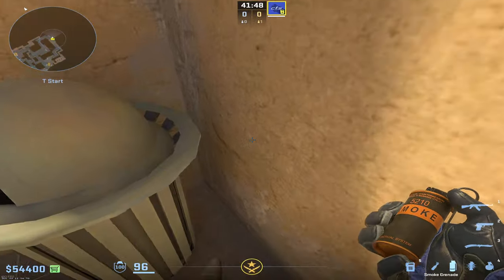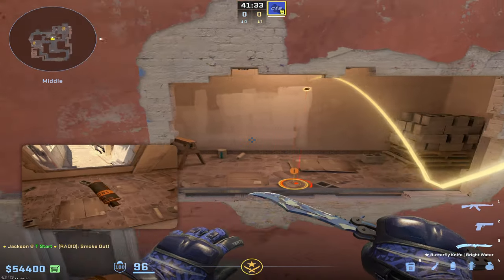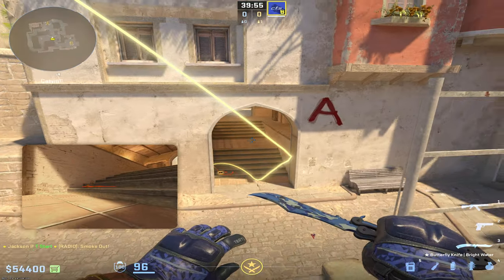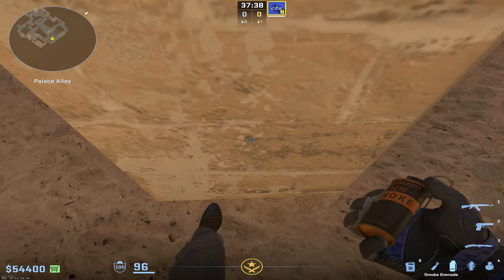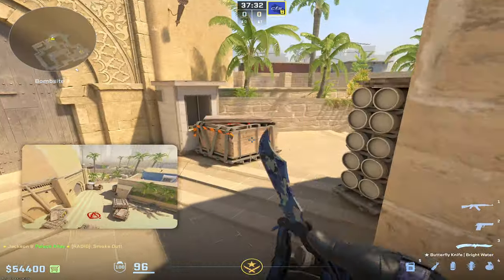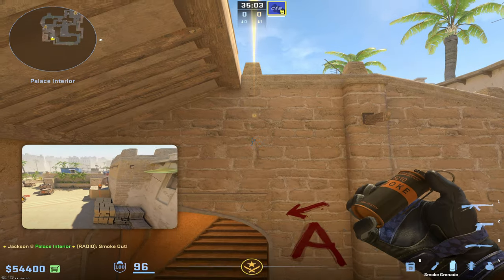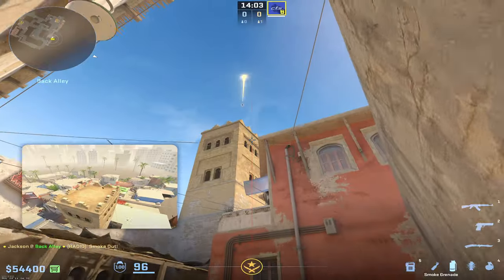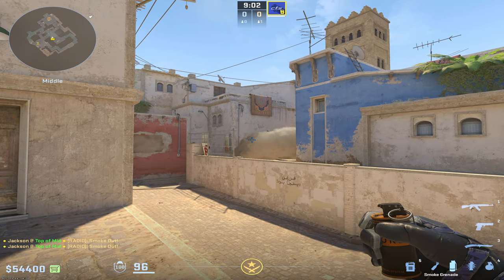CS2 Mirage - EVERY T-Side Smoke in UNDER 2 MINUTES!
These are all the ESSENTIAL T-Side Mirage Smokes in UNDER TWO MINUTES! :)

🕒 Timestamps:
0:00 Intro
0:04 Mid Window Smoke
0:25 Connector Smoke
0:45 Mid Window Smoke (Top Mid)
0:49 Cat Smoke (Top Mid)
0:52 Jungle Smoke (Top Mid)
0:54 CT/Ticket Smoke (Top Mid)
1:03 CT/Ticket Smoke
1:17 Stairs Smoke
1:25 Jungle/Connector Smoke
1:37 Market Window Smoke
1:40 Market Door Smoke
1:43 Cat Smoke
1:46 Outro

➕ My Crosshair Code:
CSGO-zFWrG-zGdny-E6U6G-3qCqc-jonpQ